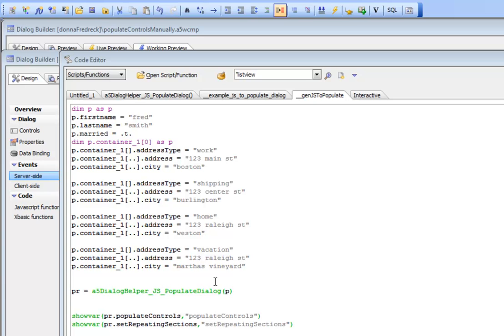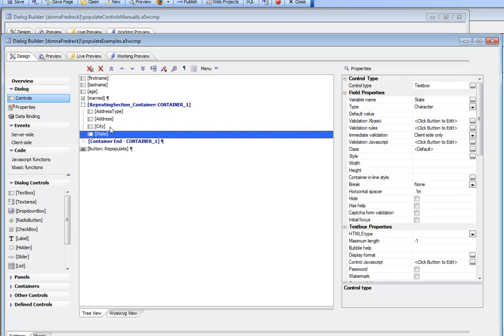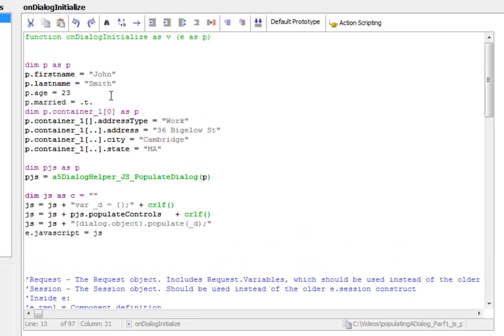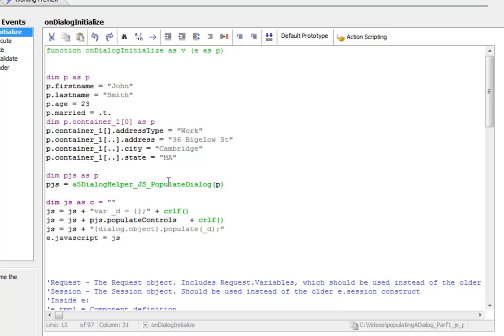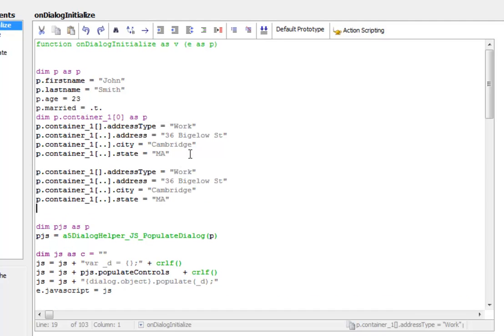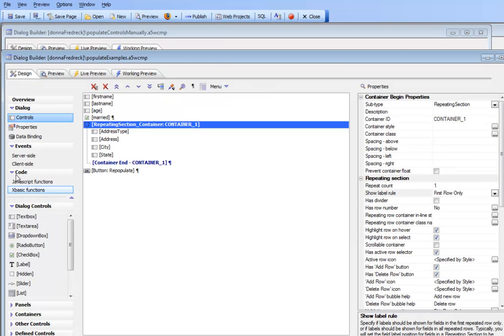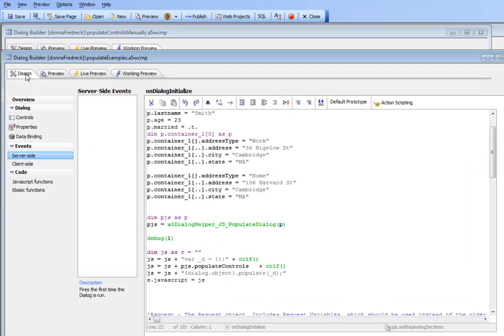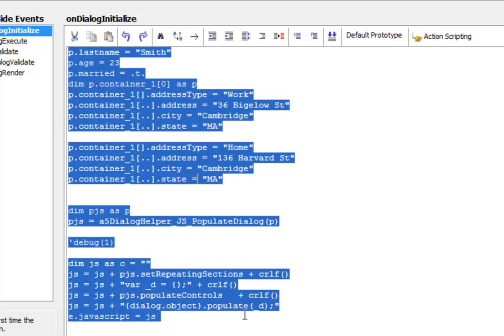V11 Populating Controls in a Dialog - JS Populate Function - Real World Example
D57 Alpha Five v11 Part1 Using js populate Function real world Example

 This video is aimed at advanced developers who are writing their own Xbasic handlers to populate complex Dialogs with one or more Repeating Sections. Normally, the code to populate a Dialog with data from a database is auto-generated by the Dialog. However, in some cases, developers might want to write custom code. These videos describe how this can be done using two special "helper" Xbasic functions (a5DialogHelper_JS_PopulateDialog() and a5DialogHelper_GetDataToPopulateDialog()) to generate some of the code for you (Requires build 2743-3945 or above). Generating the Javascript to populate the Dialog.